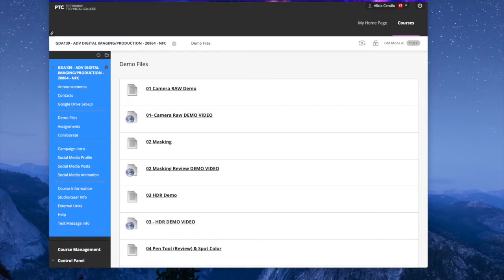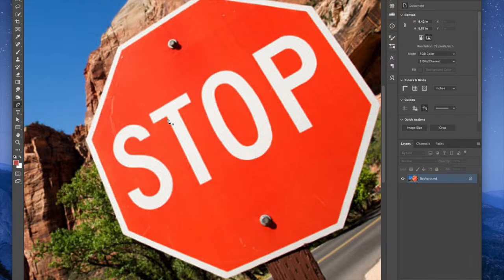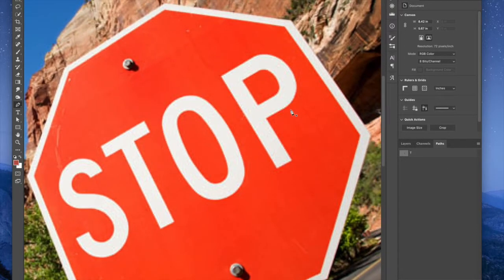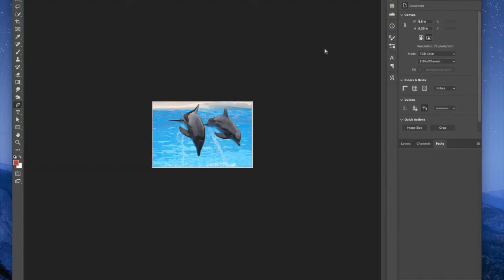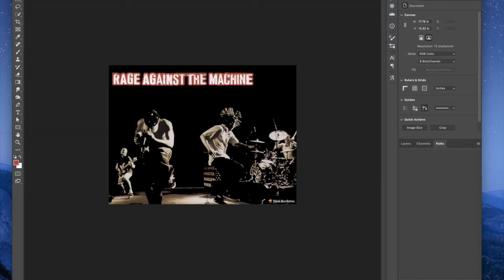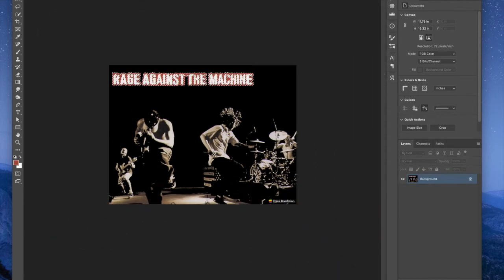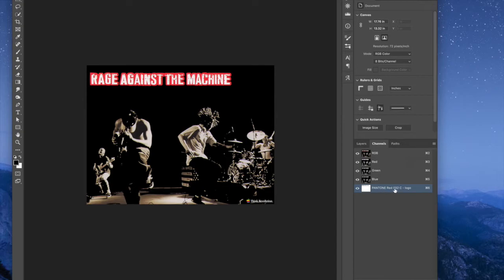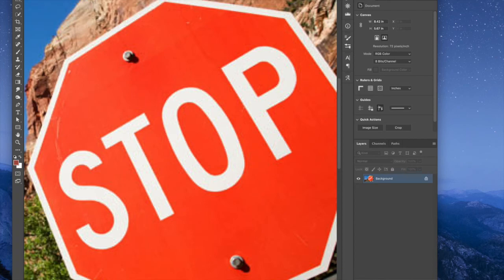pen and spot